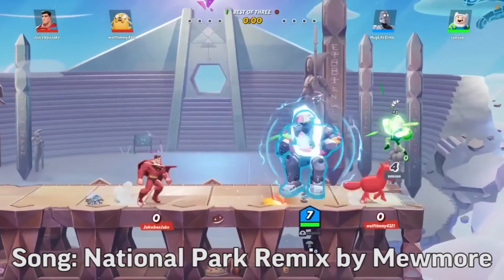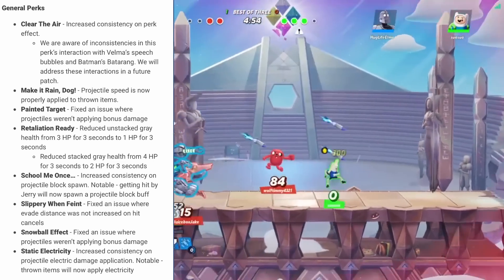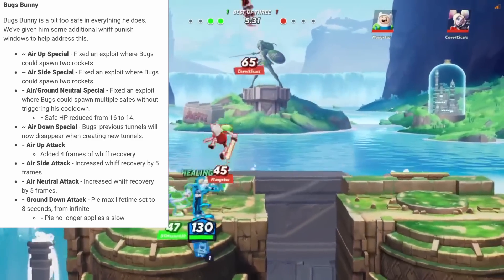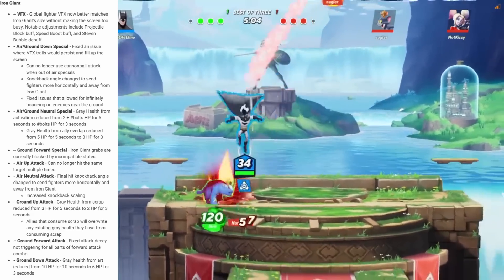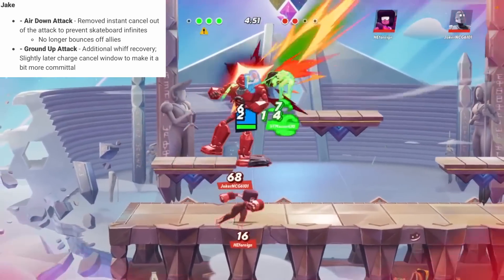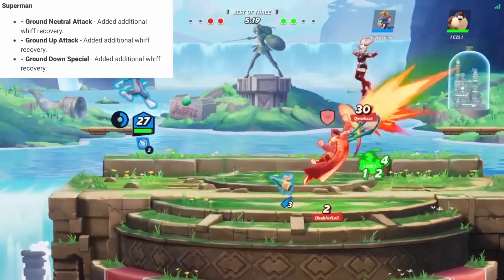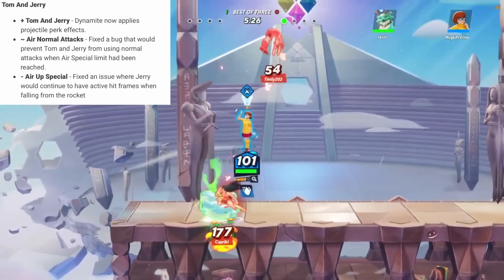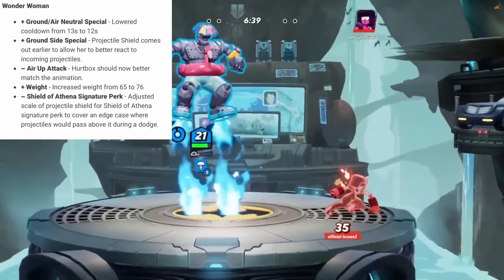Did Your Main SURVIVE Season 1? | MultiVersus Patch Notes